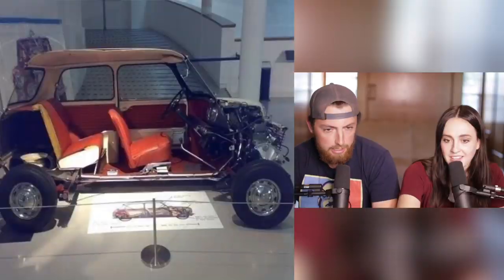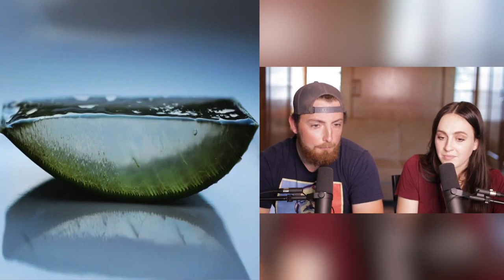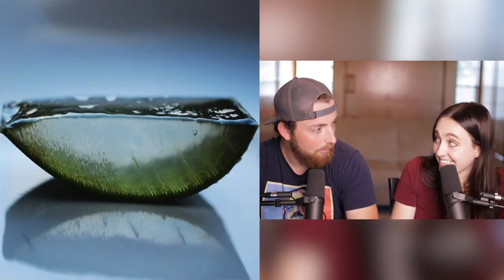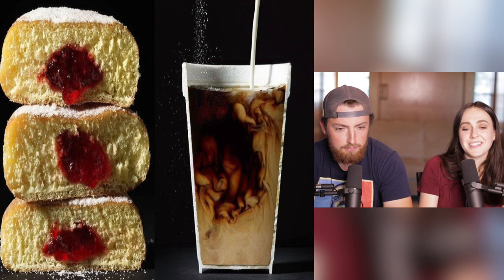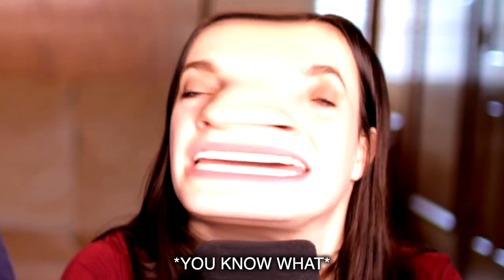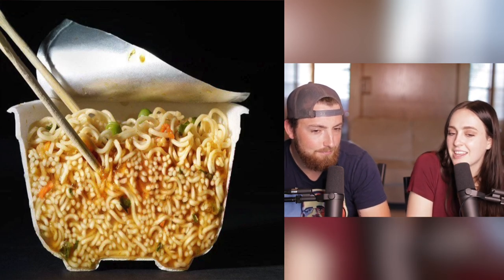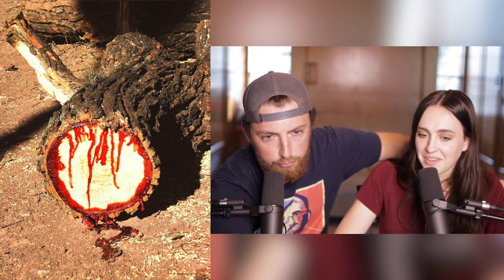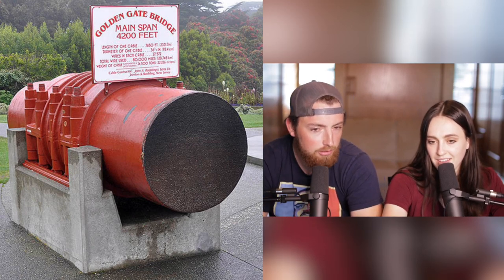CRAZY Things Cut In HALF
CRAZY Things Cut In HALF! What is the weirdest thing you have seen cut in half?